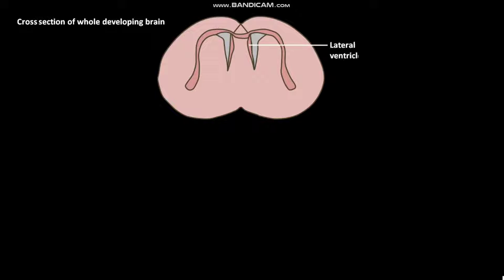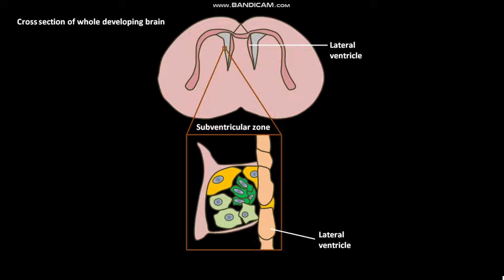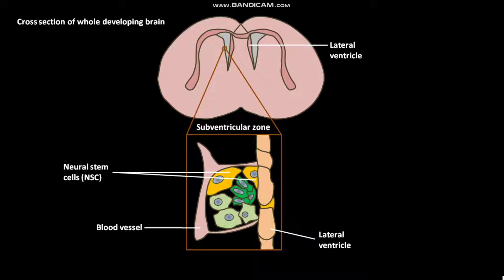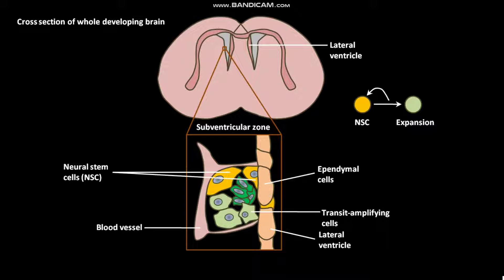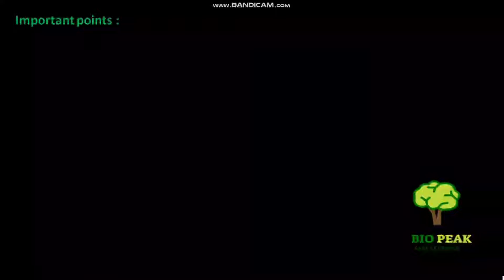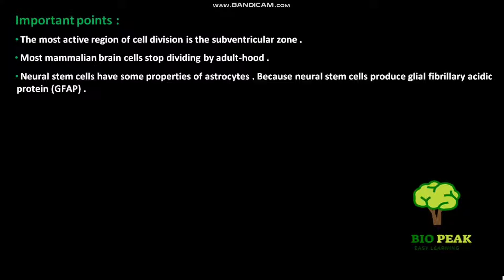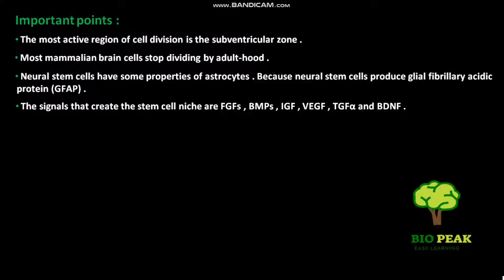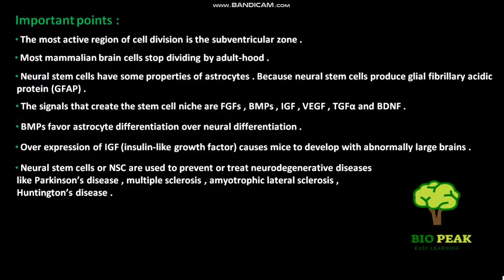Neural stem cell niche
In this video we have discussed about the neural stem cell niche .